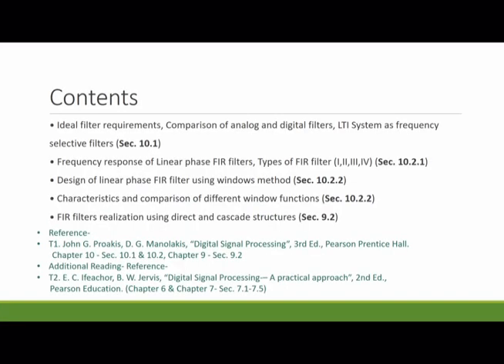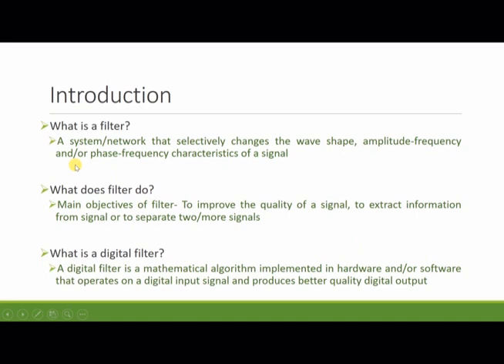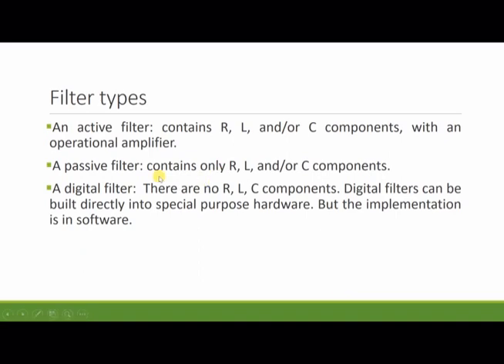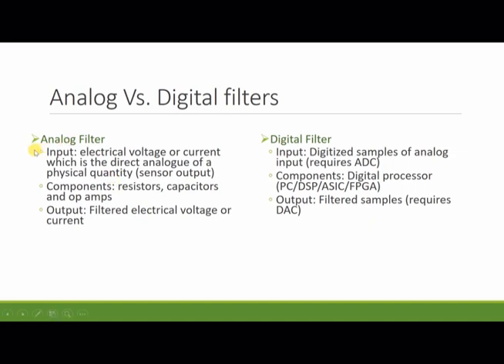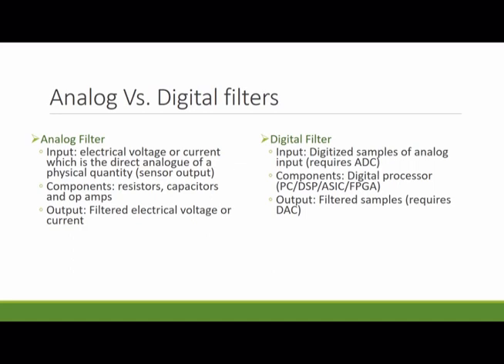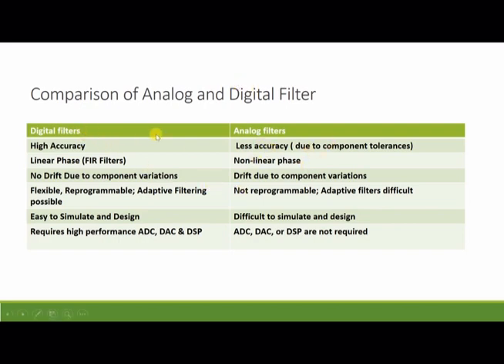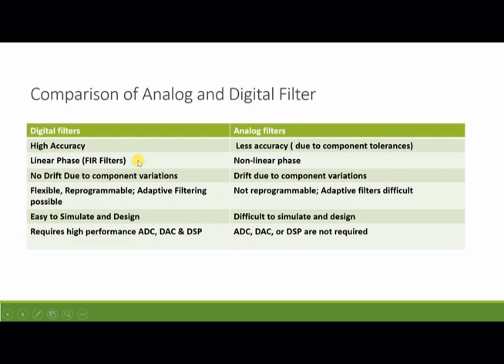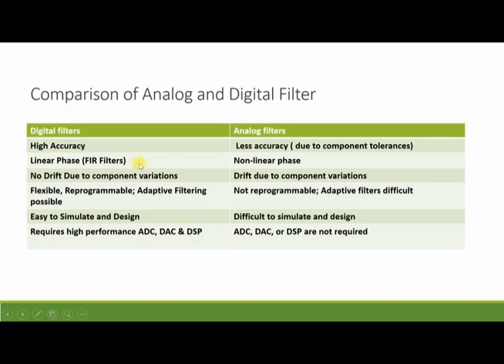1. FIR Session 1_Part 1-Analog Vs Digital Filter